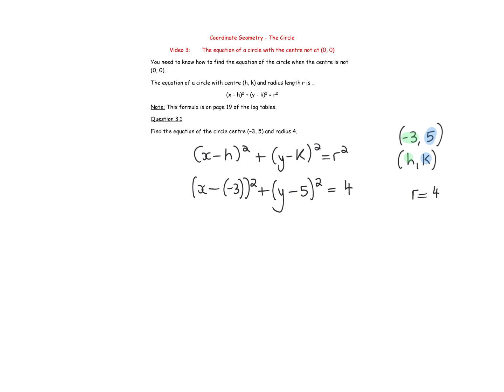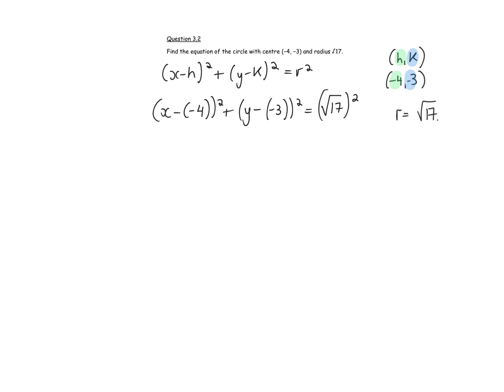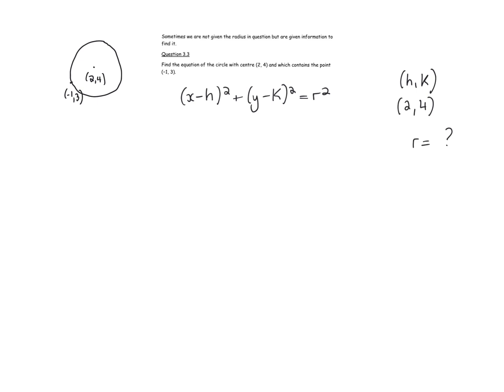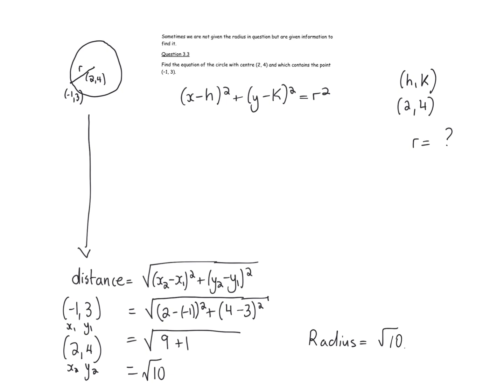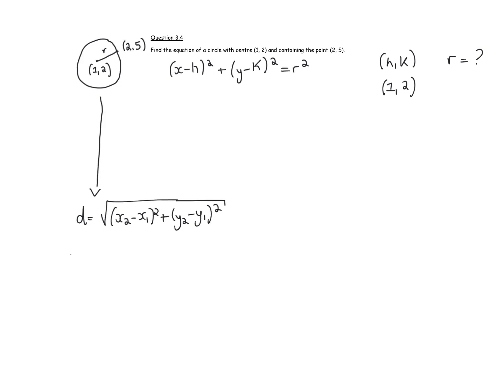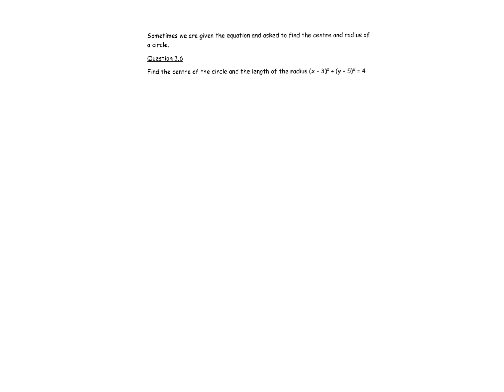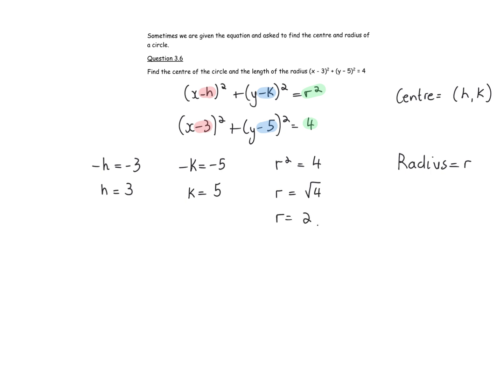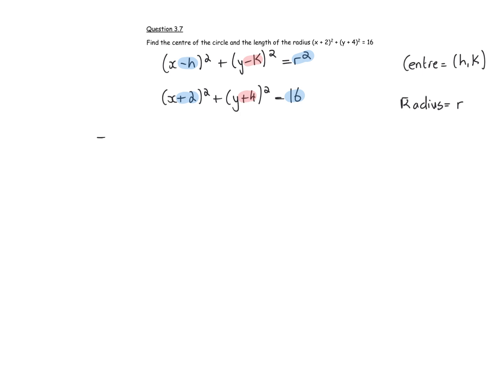Coordinate Geometry of the Circle Video 3 - The Equation of a Circle with the Centre NOT at (0, 0)